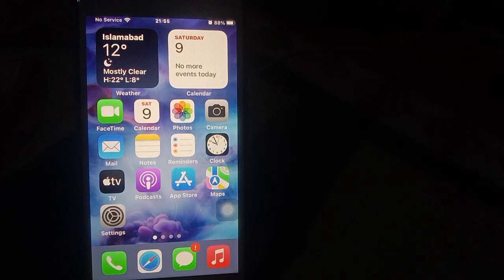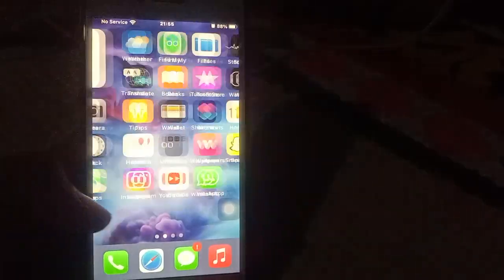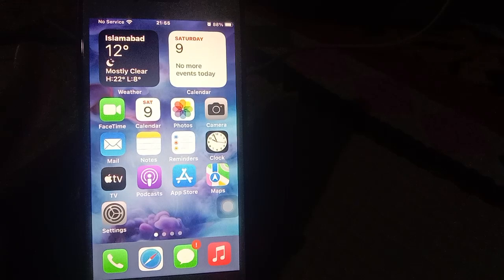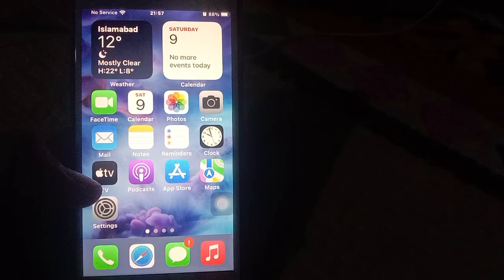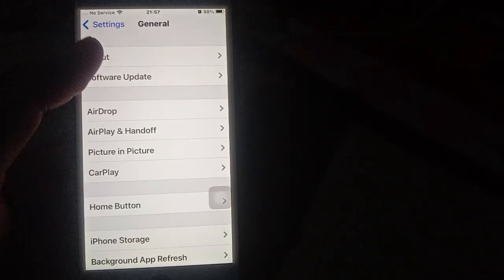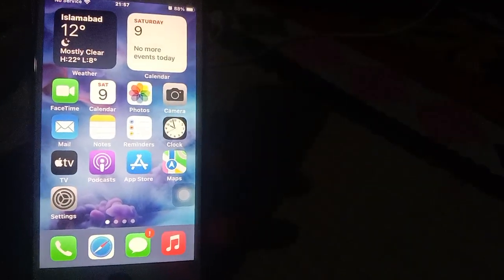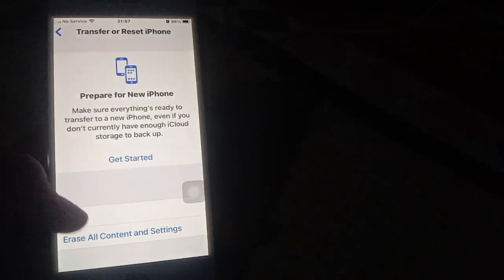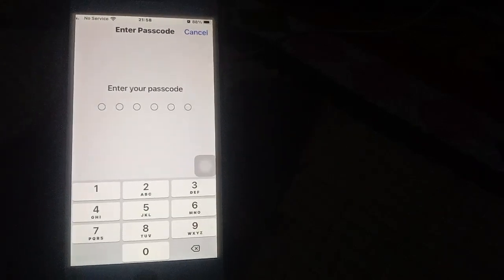How To Fix Swipe Up Not Working On iPhone After iOS 17 update (2023)